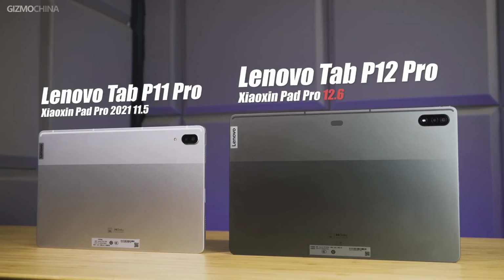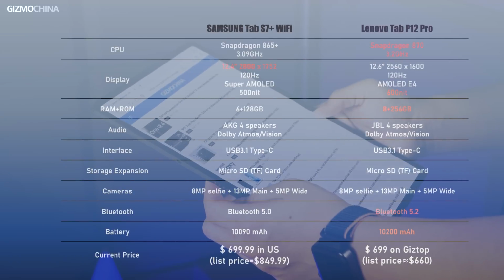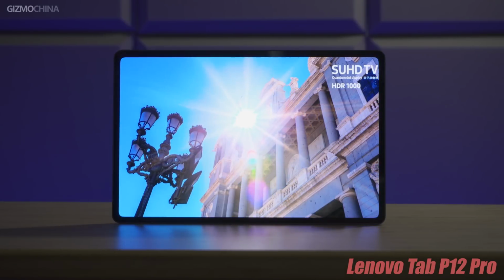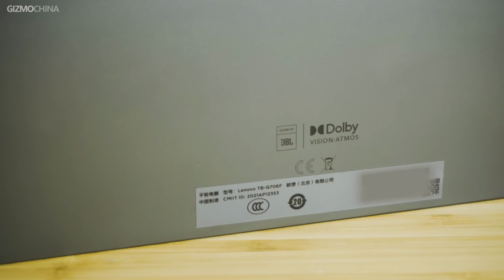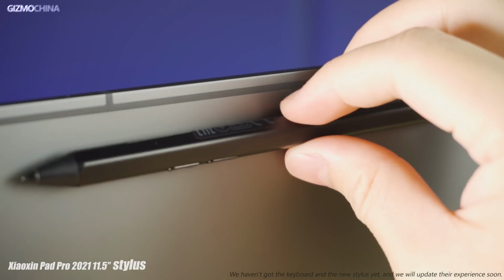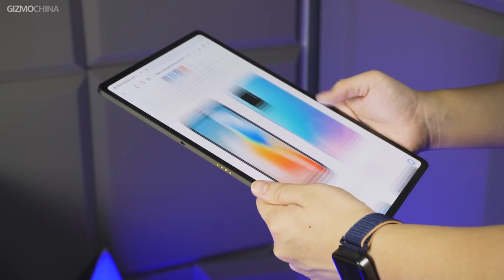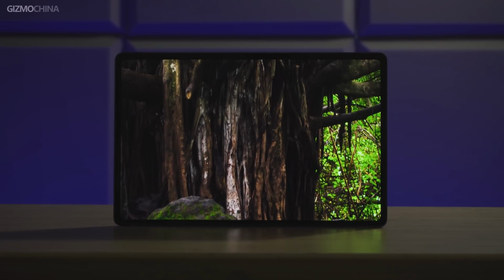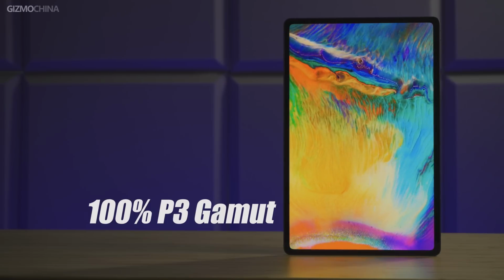Lenovo Xiaoxin Pad Pro 12.6 Full Review: The Best Android tablet just got Upgraded!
We've talked a lot about the P11 Pro. Now let's check what else can we have on the new model.

Video chapter
00:00 - Intro
01:17 - vs SAMSUNG Tab S7+
01:50 - Design
03:38 - Upgraded display
06:04 - Audio
07:23 - Performance & Gaming
07:50 - ZUI 13 OS
08:58 - cameras
09:27 - Battery & charging
10:11 - Verdict